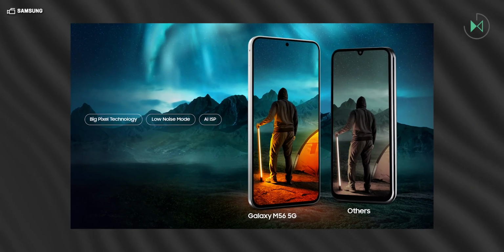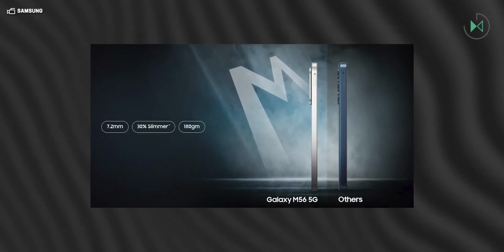Samsung Galaxy M56 | Specs and price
Samsung updates its mid-range lineup with the new Galaxy M56: a better screen, more power, and a great battery. Will it be the new value king of 2025?